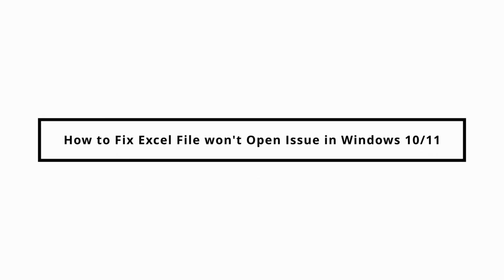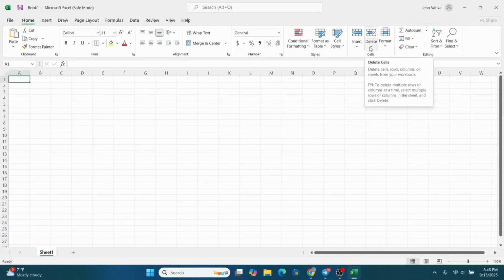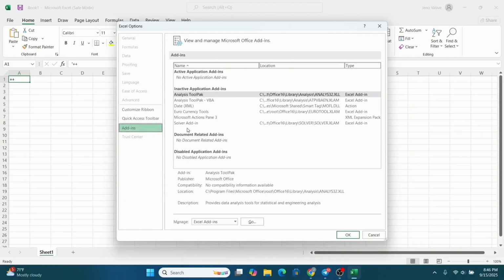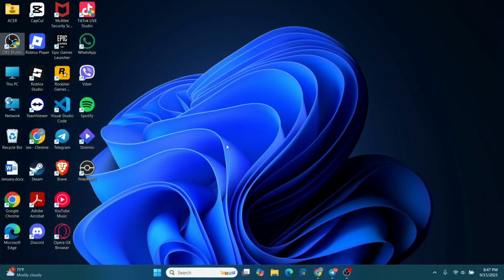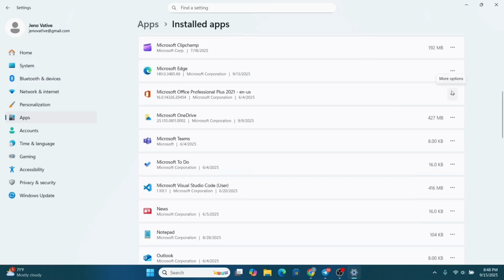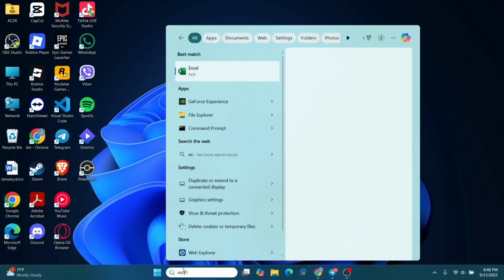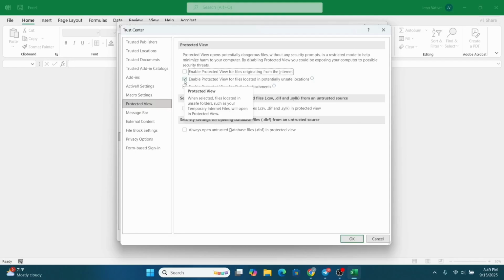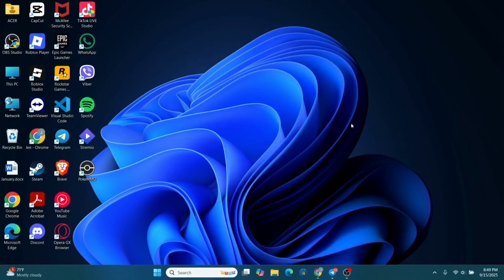How to Fix Excel File won't Open Issue in Windows 10/11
How to Fix Excel File Won't Open Issue in Windows 10/11 (2025)! Having trouble opening your Excel file on Windows 10 or 11? This video will guide you through the steps on how to fix Excel file won't open issue quickly and easily. Whether you're asking, "Why won't my Excel file open?" or need help troubleshooting Excel not opening properly, this tutorial has you covered. Learn the steps to repair, reset, and get your Excel files working again. Watch now to see how you can fix Excel file won't open issue in Windows 10/11 today!

Timestamps:

00:00 How to Fix Excel File Won't Open Issue in Windows 10/11
00:10 Why Won't My Excel File Open?